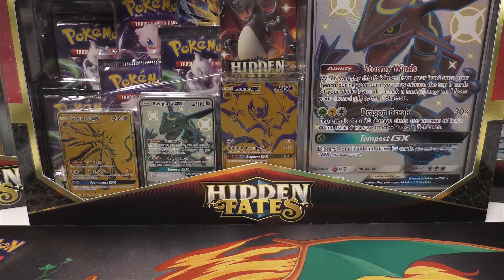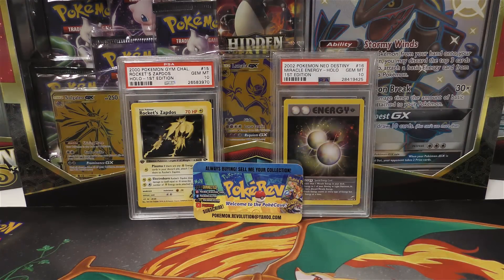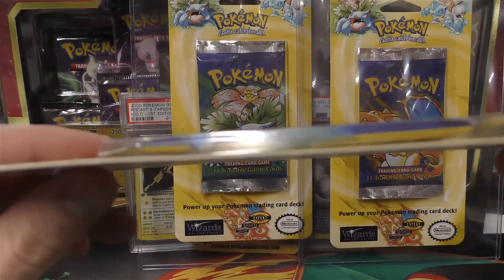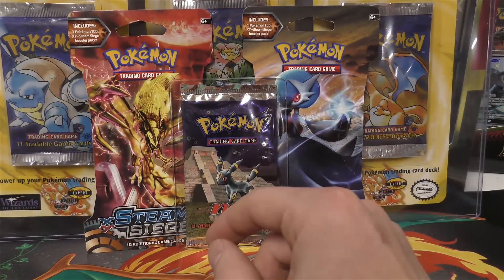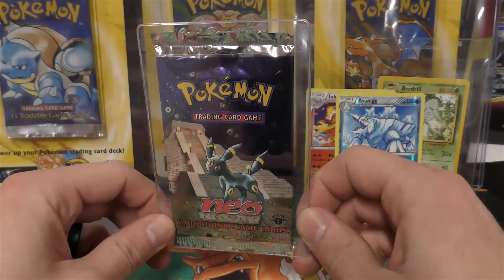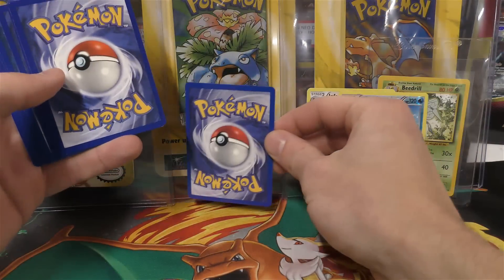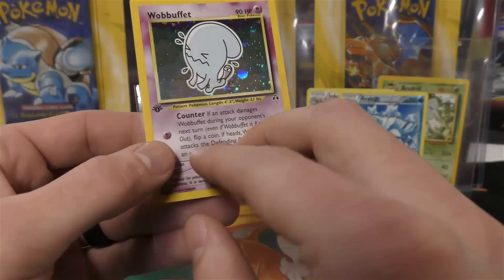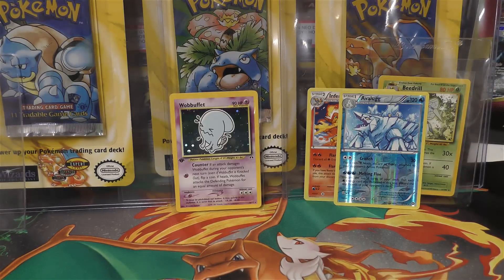Base Set 1ST EDITION Blisters + HEAVY Neo Discovery Pokemon PACK OPENING !!!